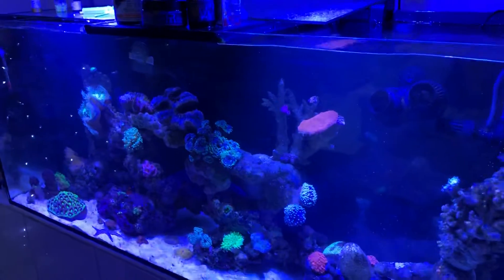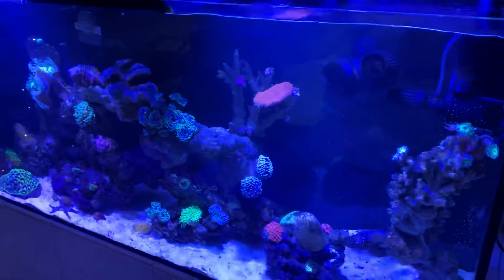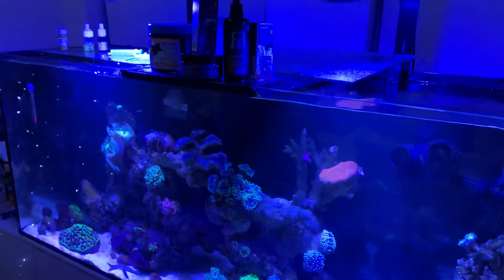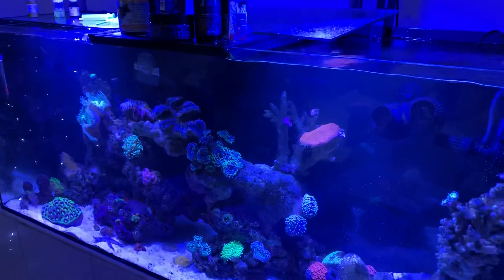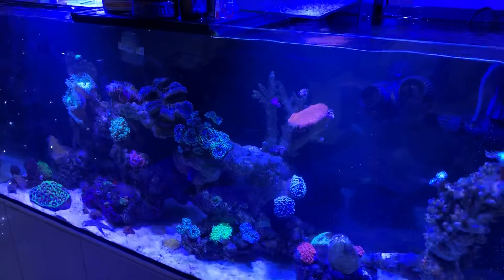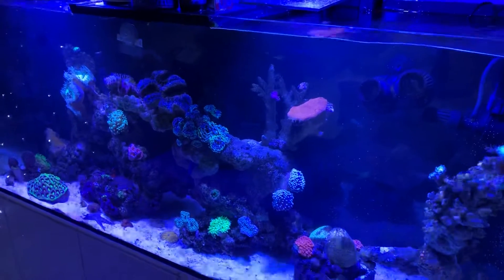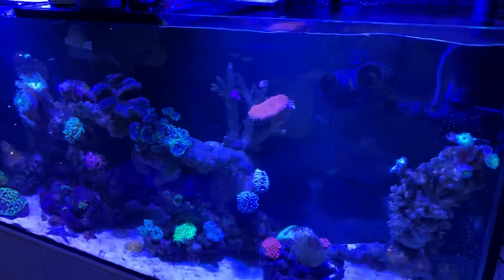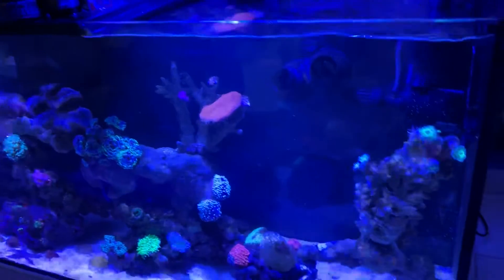ICP tests must be used to monitor trace elements